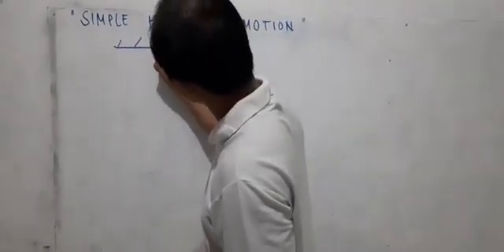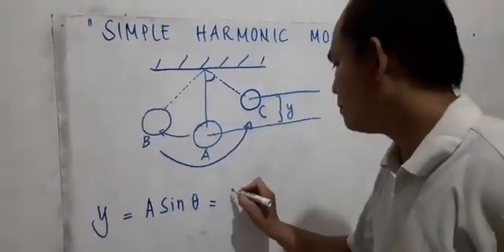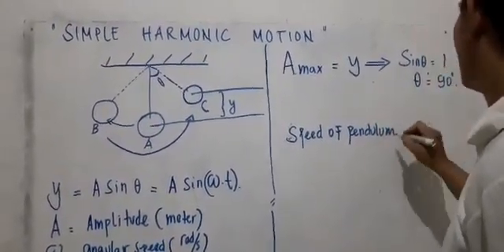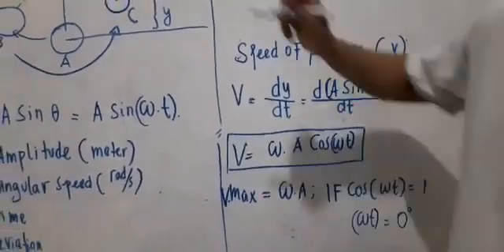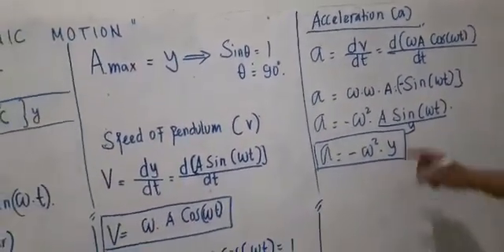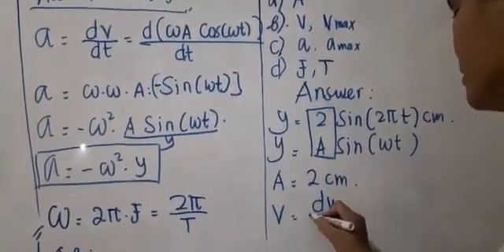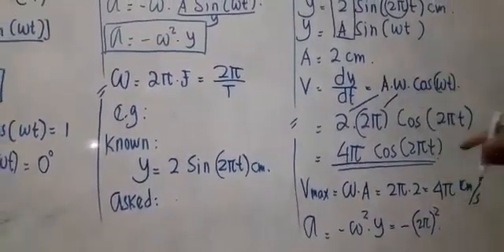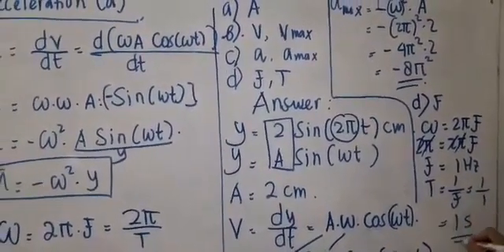Simple Harmonic Motion 2